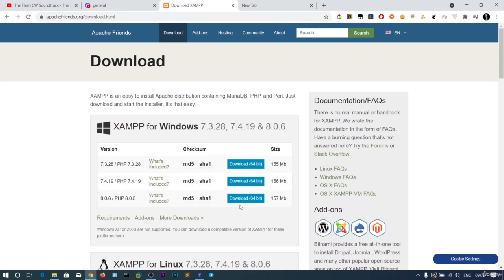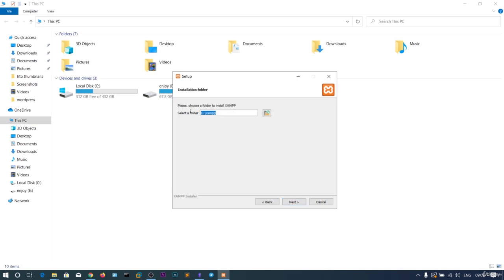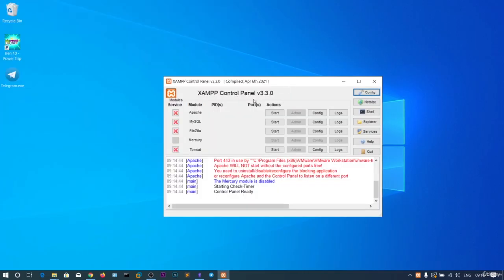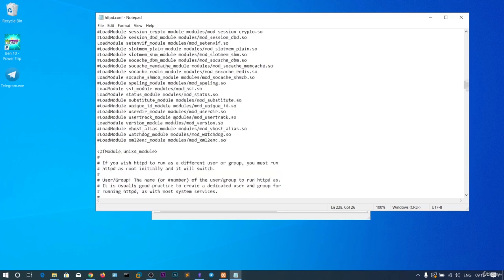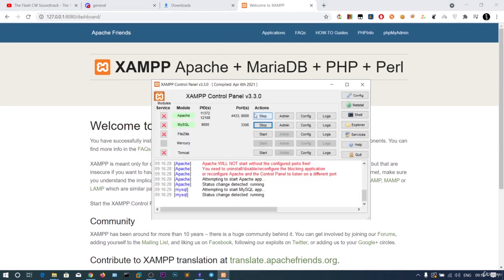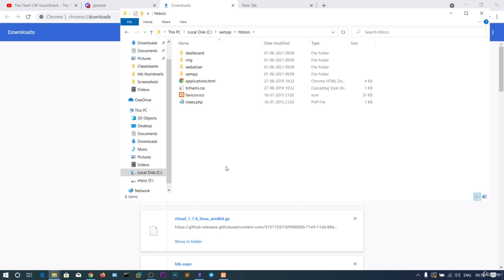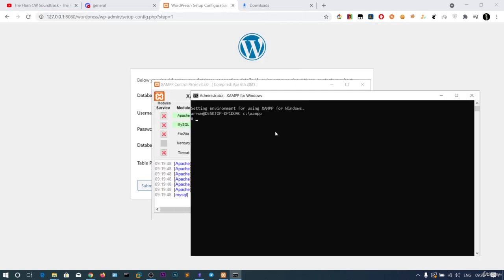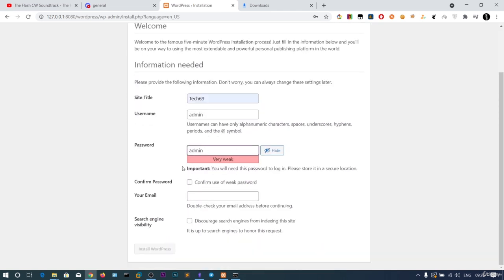111 Installing WordPress